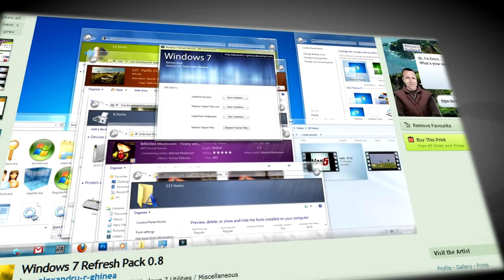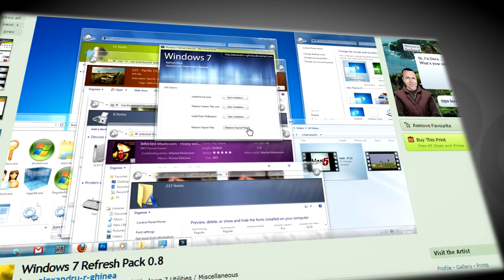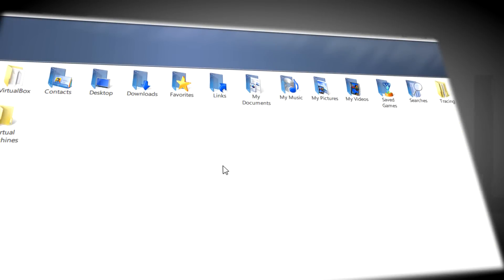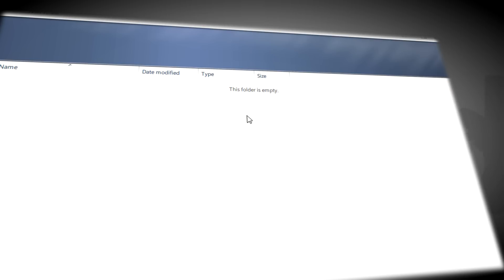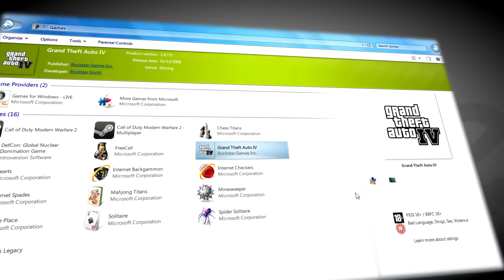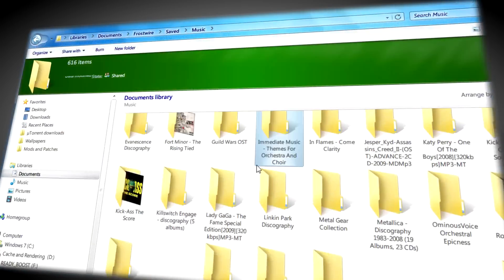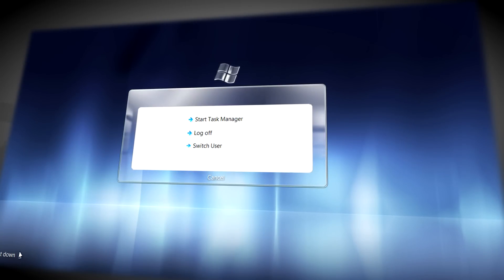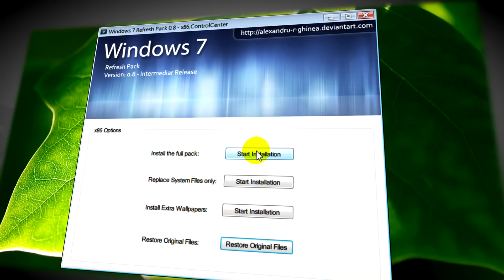Windows 7 Refresh Pack (transformation)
CLICK HERE FOR THE DOWNLOAD LINK